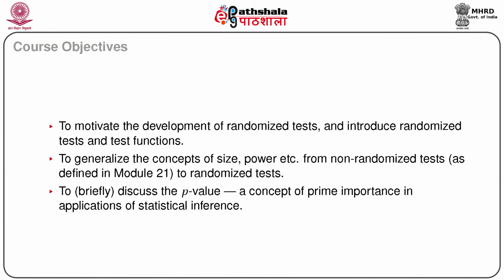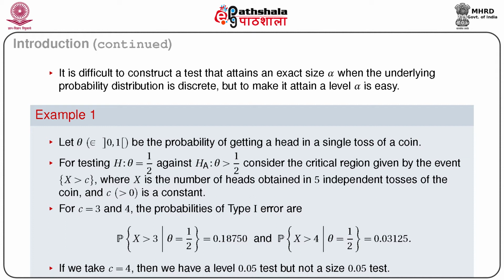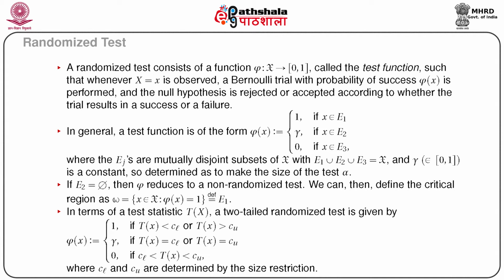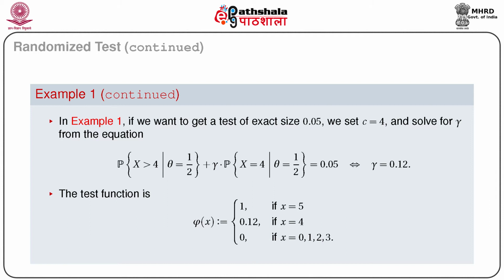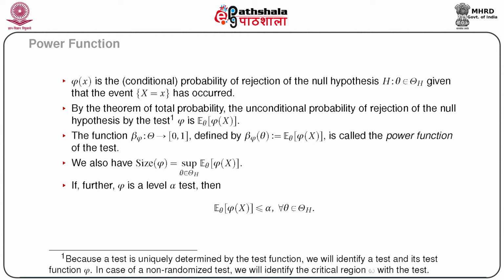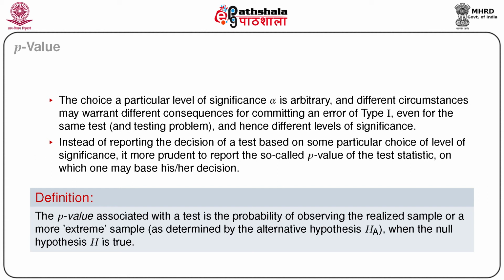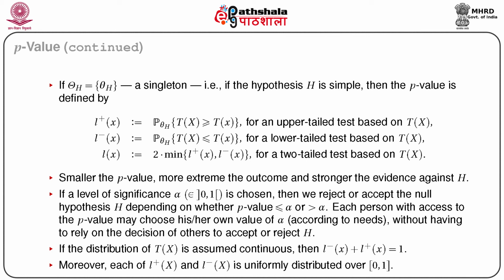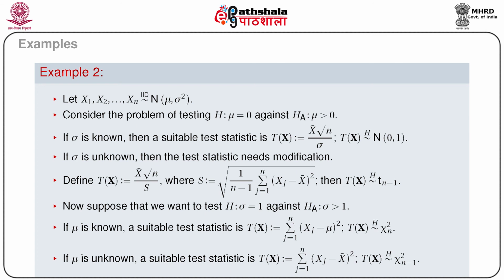M-21. Introduction to Testing of Hypothesis